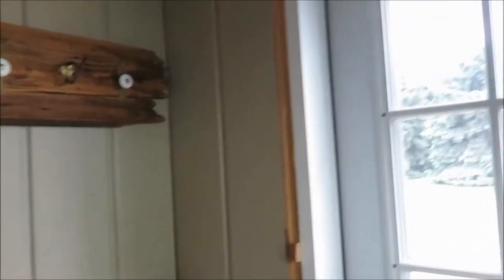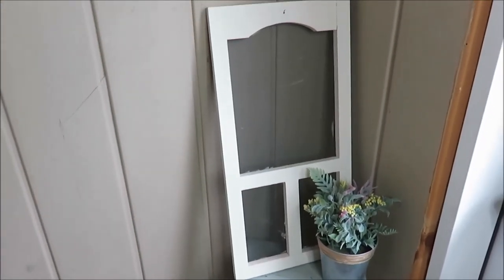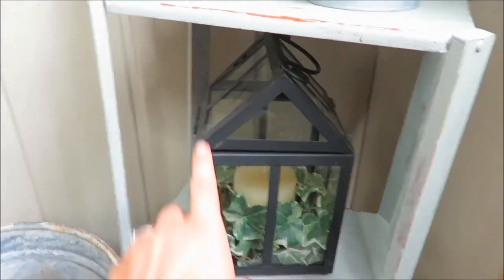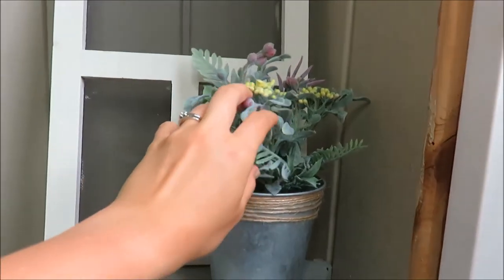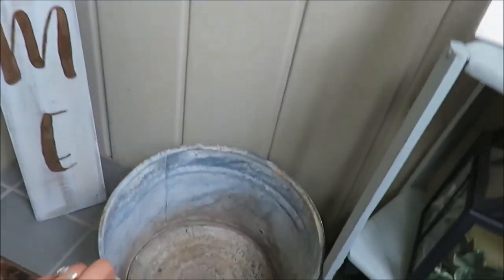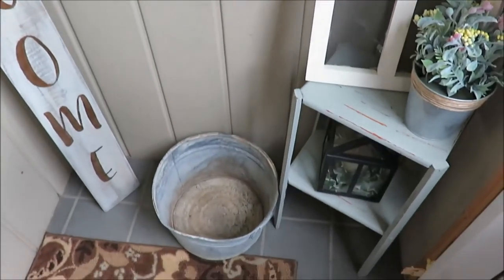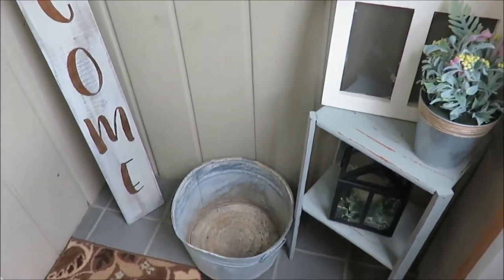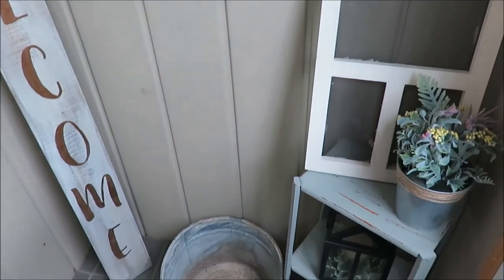RUSTIC FARMHOUSE ENTRY WAY DECOR | DIY FLORAL CHALLENGE SUMMER 2018